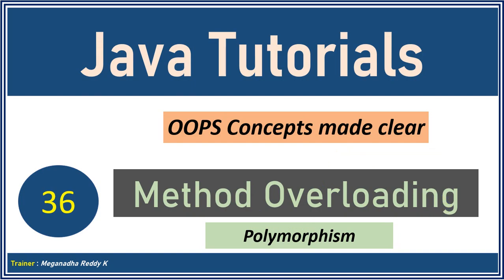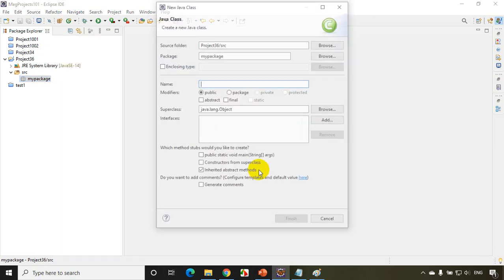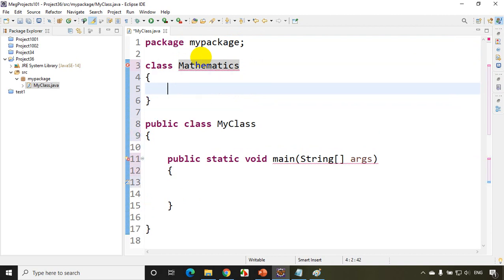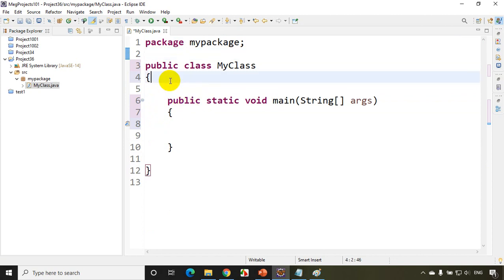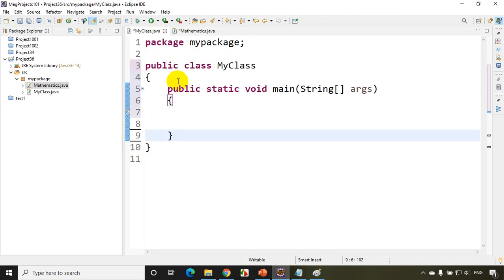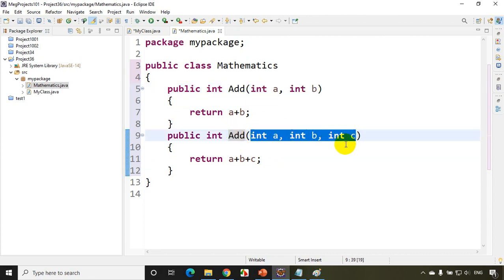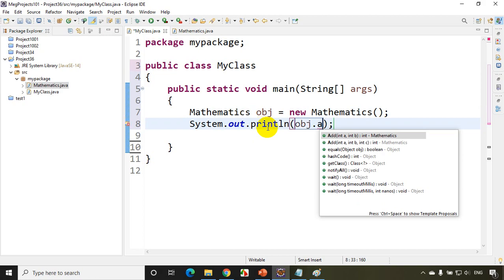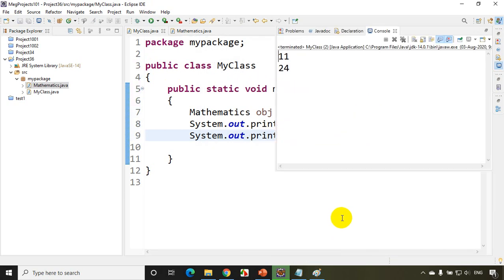Java Tutorials : Method Overloading (Polymorphism) #36